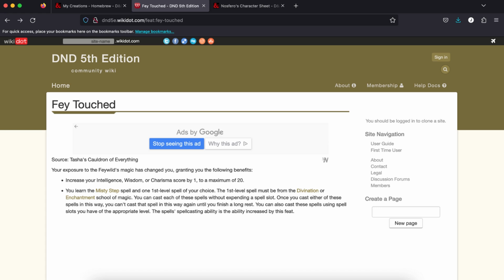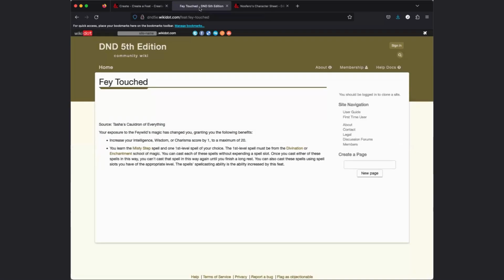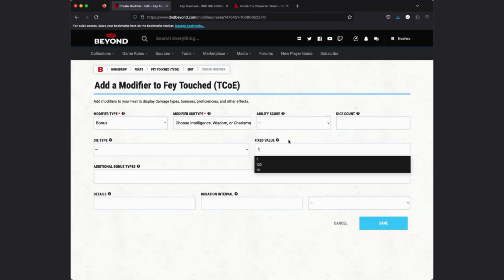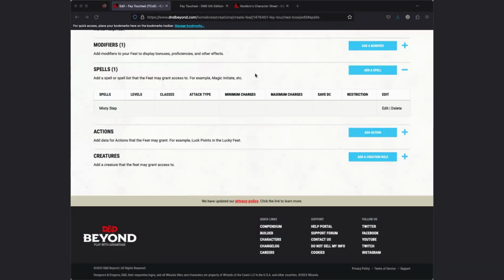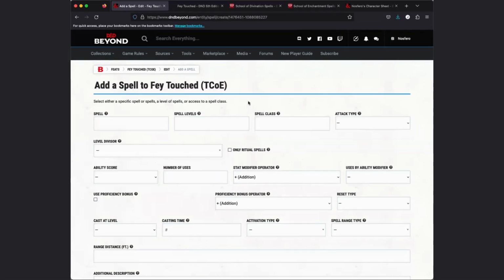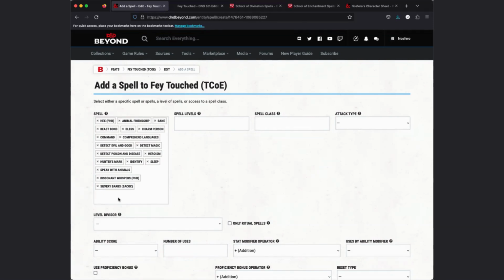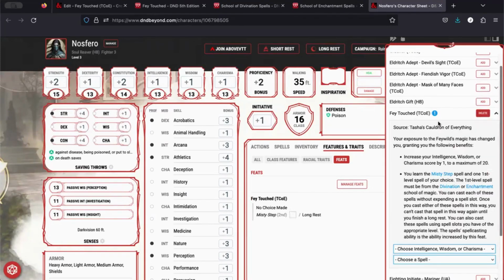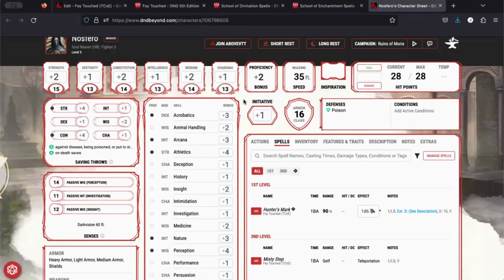DnD Beyond Step by Step Homebrew - Fey Touched Feat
In this video we cover the DnD 5e feat Fey Touched.  I walk you through this homebrew, step by step, as we put together what makes this feat so popular.  We also conclude with how this feat looks like in a character sheet, so we know what our hard work looks like.

There was a minor error during recording which reduced the width of the video.  This will be fixed in future videos.

What are feats in DnD 5e?

Spell List for all spells available:
Animal Friendship
Bane
Beast Bond
Bless
Charm Person
Command
Compelled Duel
Comprehend Languages
Detect Evil and Good
Detect Magic
Detect Poison and Disease
Dissonant Whispers
Gift of Alacrity
Heroism
Hex
Hunter's Mark
Identify
Silvery Barbs
Sleep
Speak with Animals
Tasha's Hideous Laughter

Spell List for spells available to a brand new DnD Beyond.com account:
Animal friendship
Bane
Beast Bond
Bless
Charm Person
Command
Comprehend Languages
Detect Magic
Heroism
Hunter's Mark
Identify
Sleep
Speak with Animals